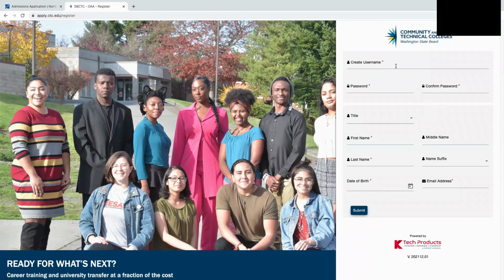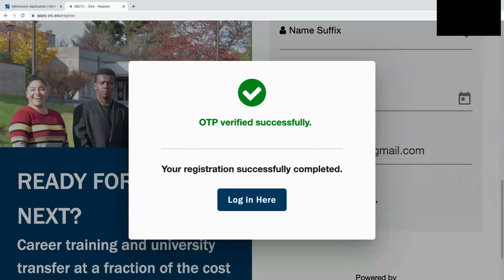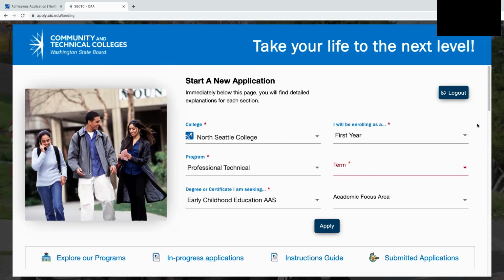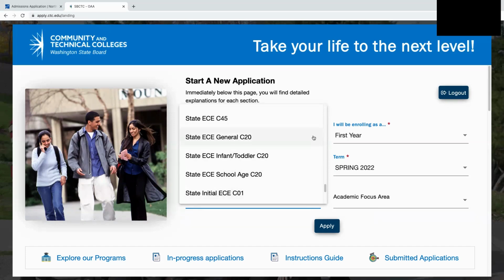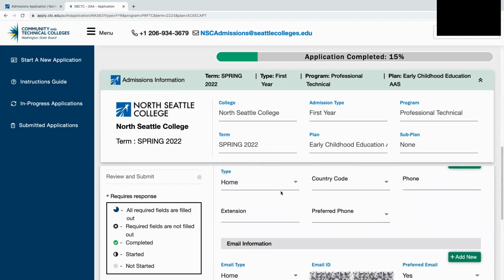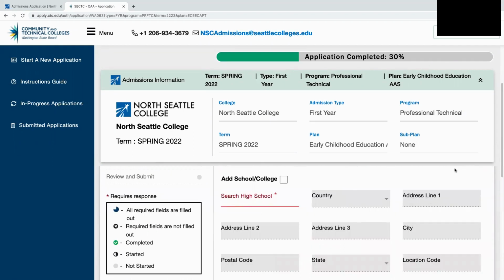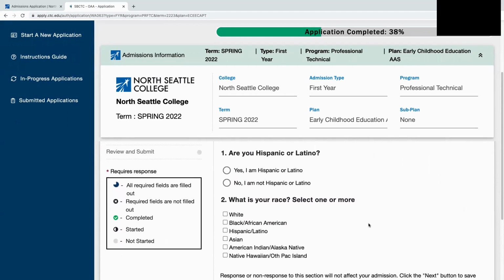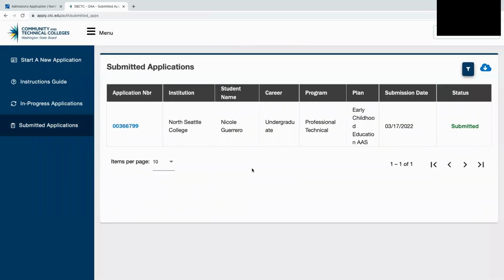Apply to North Seattle College